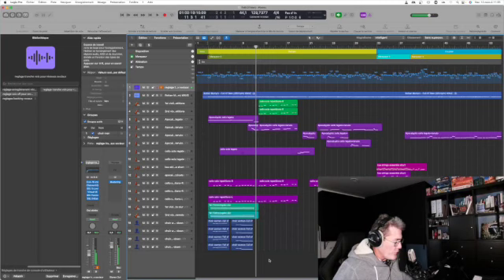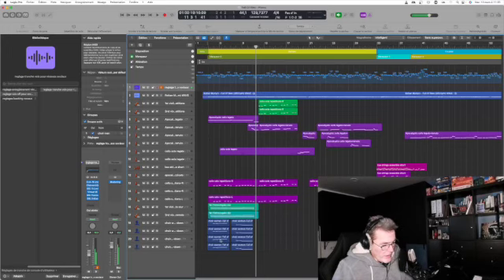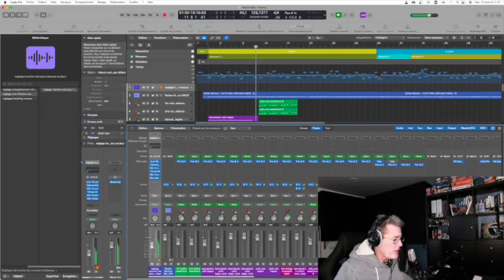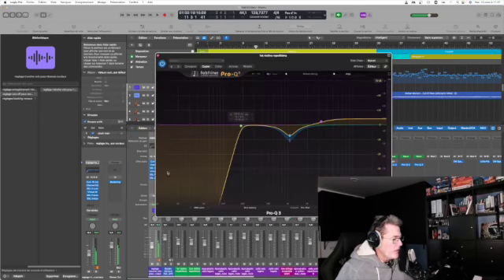When Apocalyptiva meets The orchestra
Hello Everybody,

In this video I'm gonna to talk to you about the orchestrations I have just finished for the metal band Rotten Martyrs. In this Track i used the amazing librairie from Cinesample called Apocalyptica.